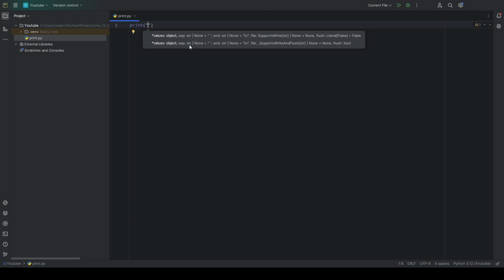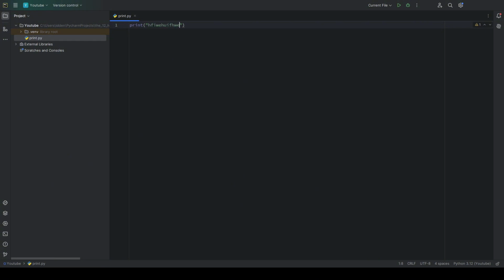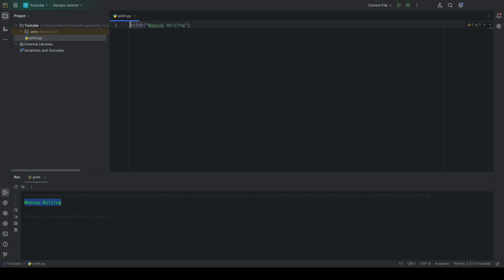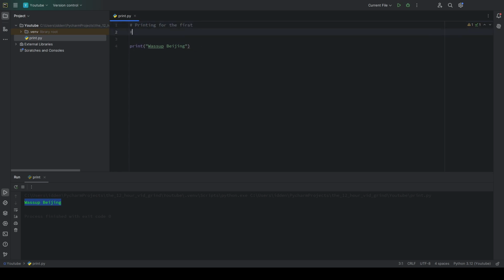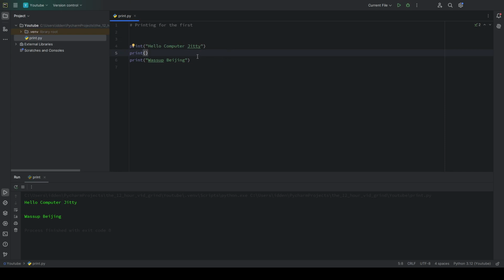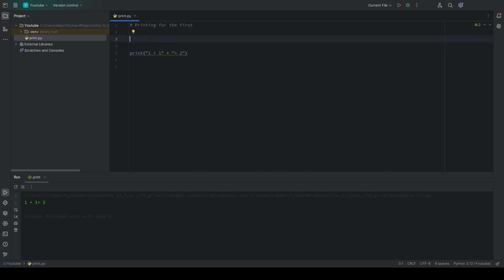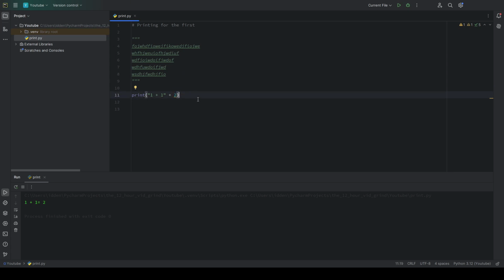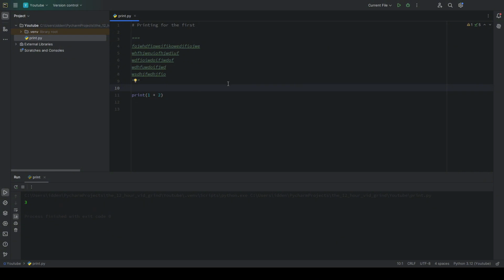Python Part 1: Printing, Commenting, and String Concatenation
In this video, Jitty introduces printing and commenting in the Python programming language. He also covers topics like string concatenation and integer math.

Timestamps:
0:00 Introduction
0:25 Printing and Commenting
4:53 String Concatenation
5:43 Potential Errors
7:00 Outro